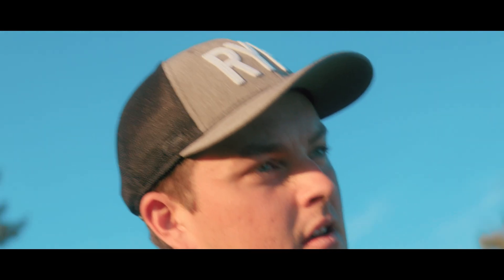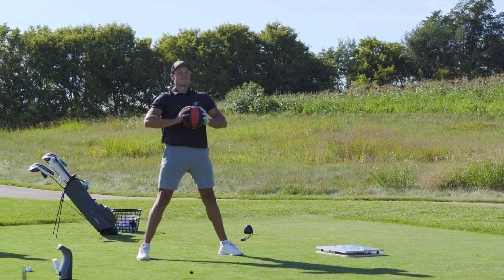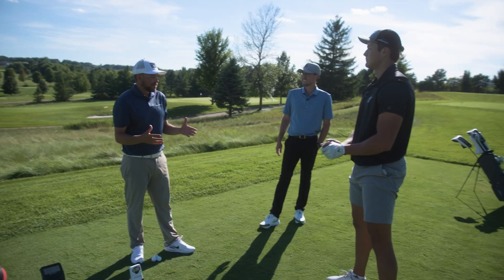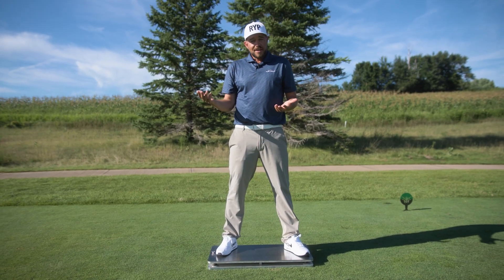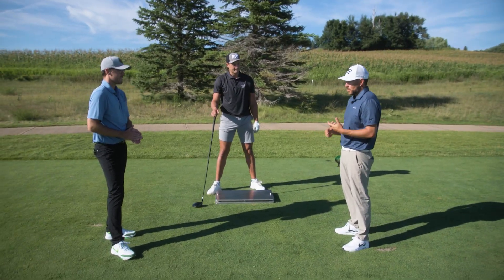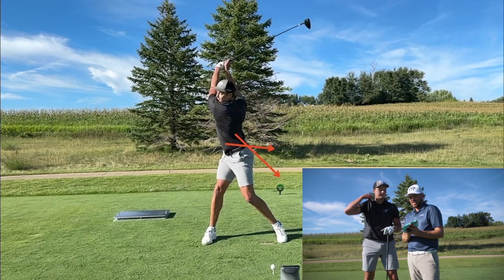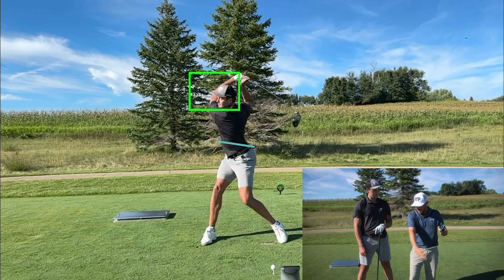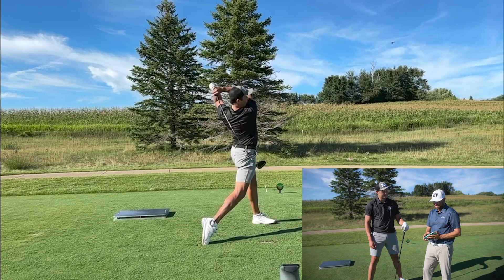The Science Behind Insane Golf Swing Speeds: In-Depth Analysis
Luke Benoit breaks down the golf swing speed of Seb Twaddell in this golf swing analysis. Seb has hit world record club head speeds and Luke walks us through exactly how he generates so much speed in this swing breakdown!

Join our free weekly newsletter and get our unique strategies, golf stats, and tools to shoot lower scores: 🙌

Seb is a @rypgolf  ambassador and talks about how that fits into his speed training protocol.